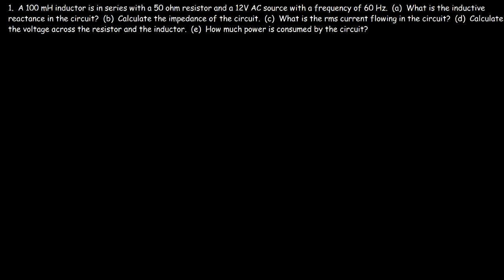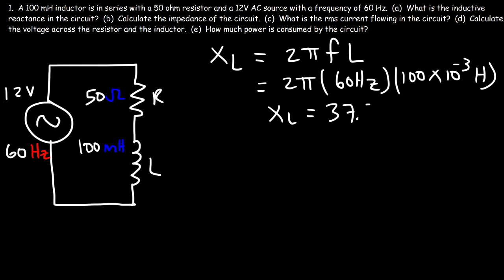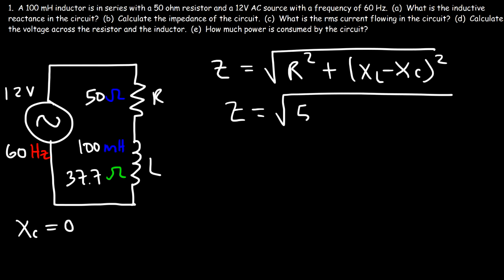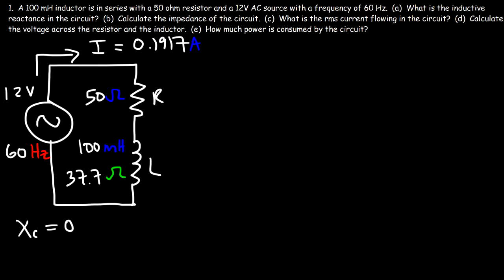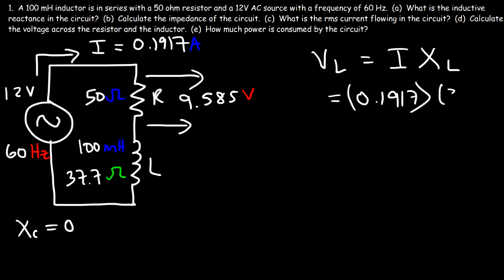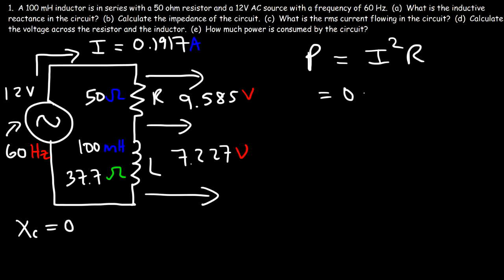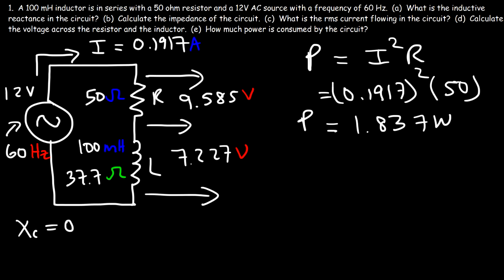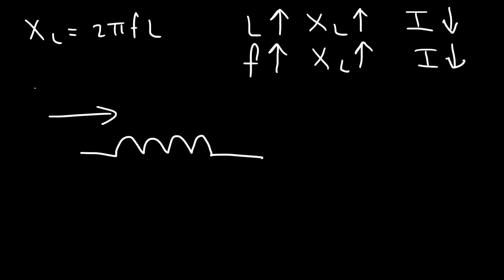Inductive Reactance, Impedance, & Power Factor - AC Circuits - Physics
This physics video tutorial provides a basic introduction into the inductance reactance of an inductor toward an AC signal.  The inductive reactance increases with frequency and inductance.  This video explains how to calculate the inductance reactance of a RL circuit as well as the impedance and power factor.  It explains how to determine the rms current flowing in the ac circuit.  This video provides plenty of examples and practice problems.